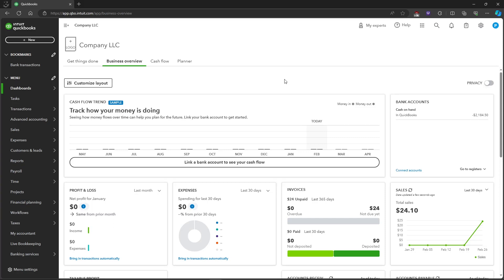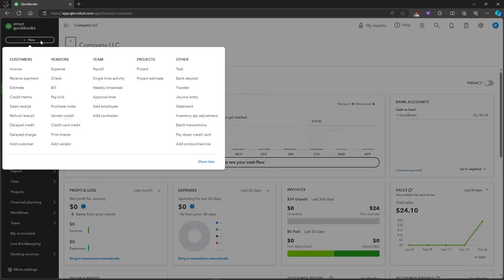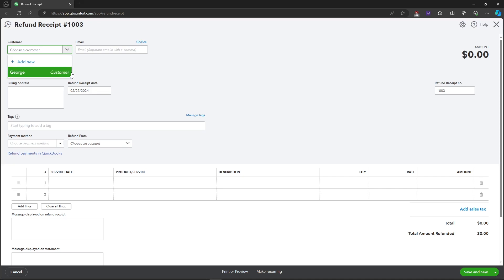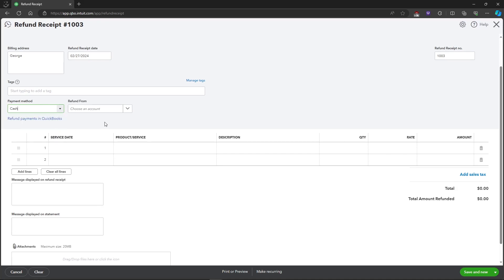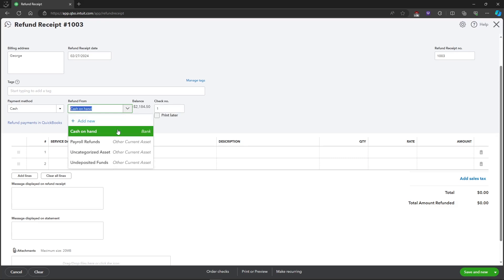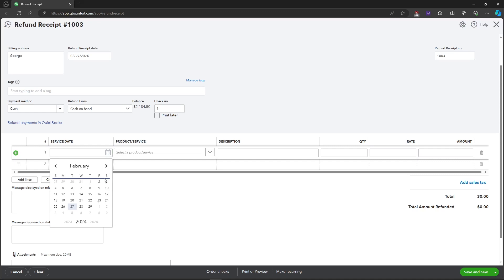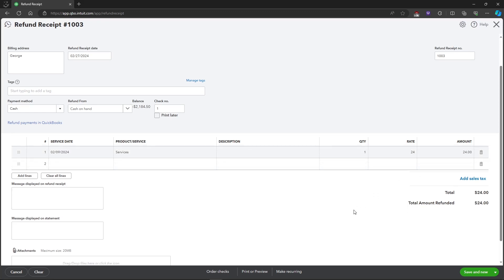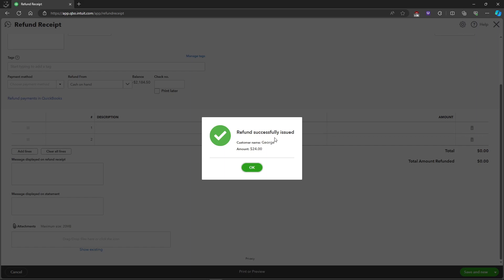How to Record Refunds in Quickbooks Online [QUICK GUIDE]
In this video, I'll show you how to record refunds in Quickbooks Online.